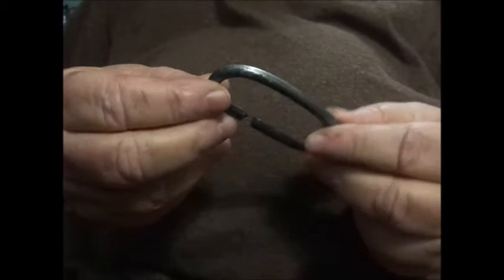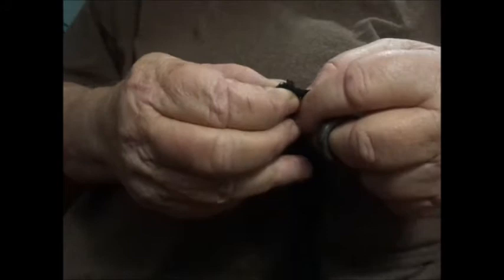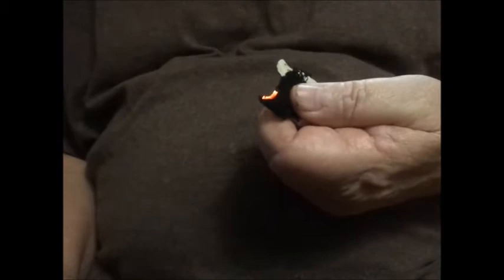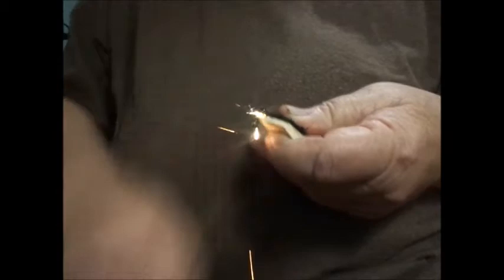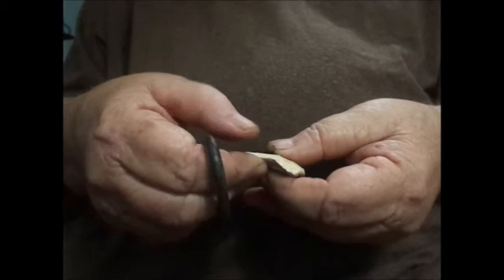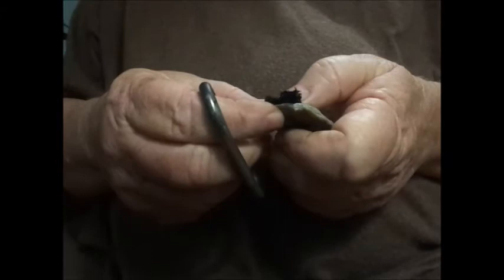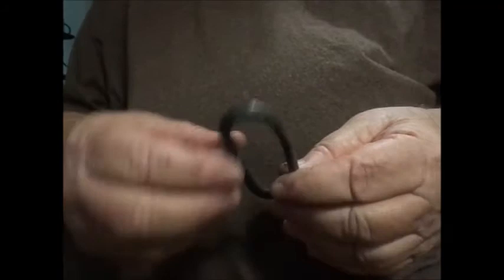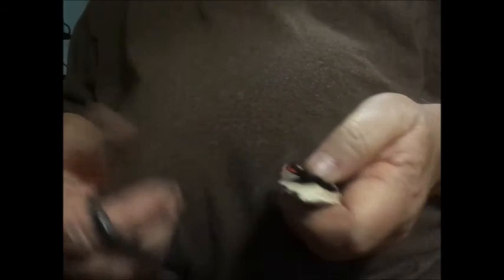Hand forged Steel Striker and Georgetown Flint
This is a demonstration showing how I strike a high carbon steel striker against Georgetown and Keokuk Flint.